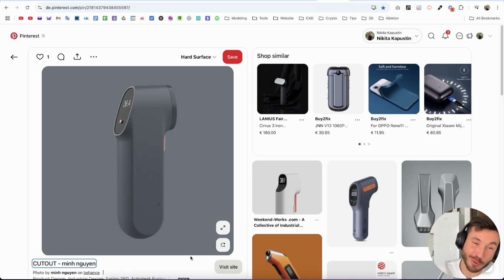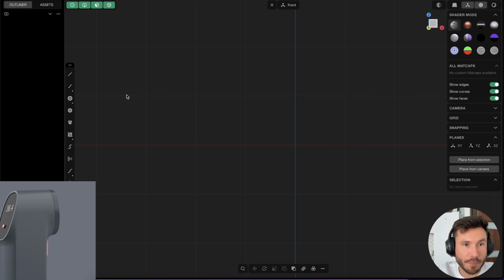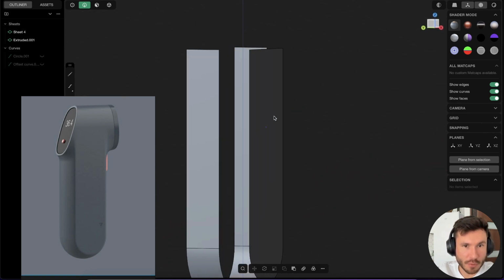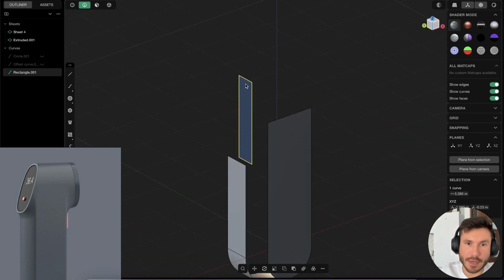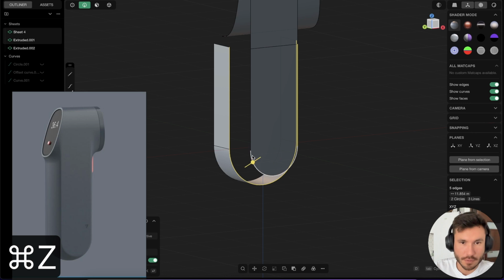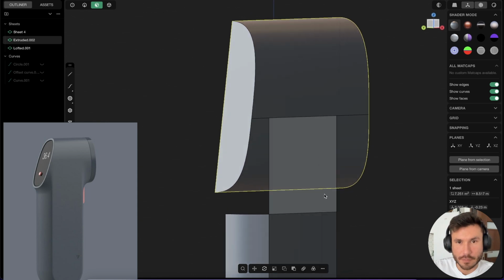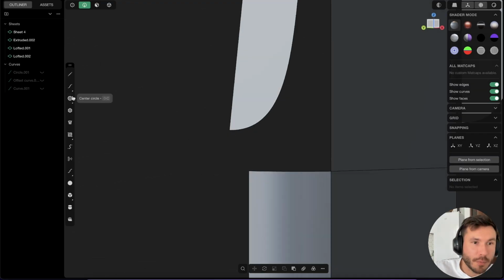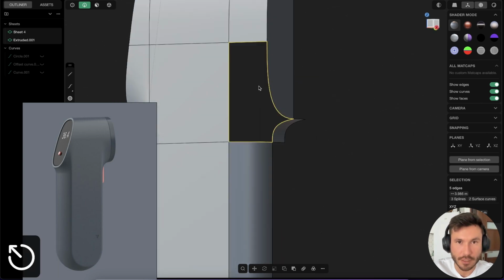How to make a 3D Model in Plasticity (Beginner Friendly)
🔗 Links Mentioned 🔗

✅ Useful Links ✅

In this Plasticity tutorial, I show you how to model a complex hard surface product using surface patching, lofts, and advanced G1 transitions step by step.

Summary:
In this tutorial, I’ll guide you through modeling a beautiful product design using Plasticity’s surface modeling tools. You’ll learn how to start from basic shapes, use trim, patch, and loft commands, and build smooth transitions with G1 continuity. This is not for absolute beginners, but if you're already comfortable with Plasticity basics, it’s the perfect next step. The result: clean, professional CAD surfaces that look amazing. You'll also see how to mirror, cut, and refine your model using powerful workflows.

⏲️ Timestamps ⏲️
00:00 — Magic Surface Demo & Tutorial Intro
01:57 — Building the Base Shape with Circle & Rectangle
04:24 — Offsetting, Extruding & Creating Reference Surface
06:01 — Designing the Side Shape with Control Curves
10:26 — Lofting Edges with Surface Continuity (G1/G0)
14:00 — Bridging & Patching Complex Holes
17:00 — Final Mirror, Detailing, and Course Promo